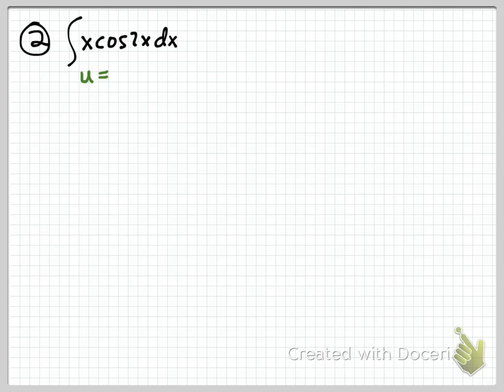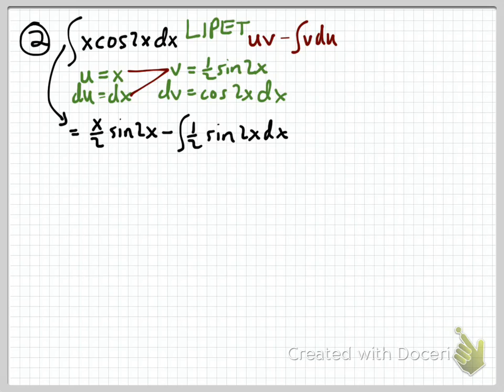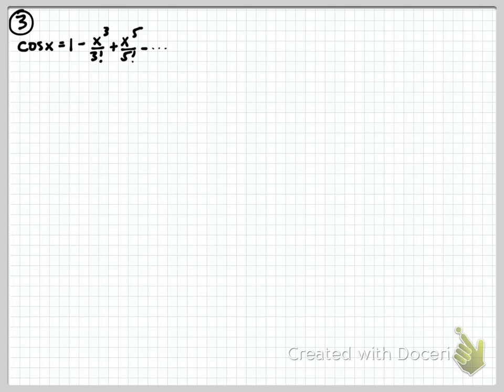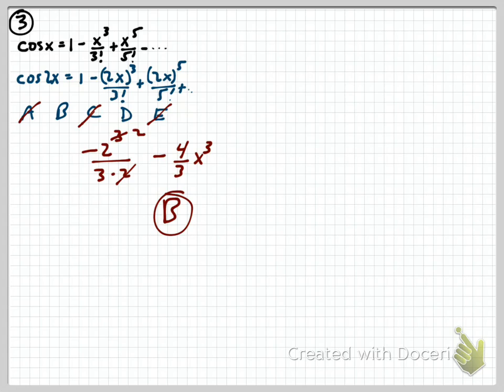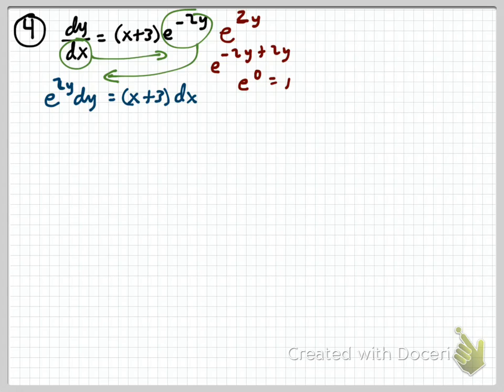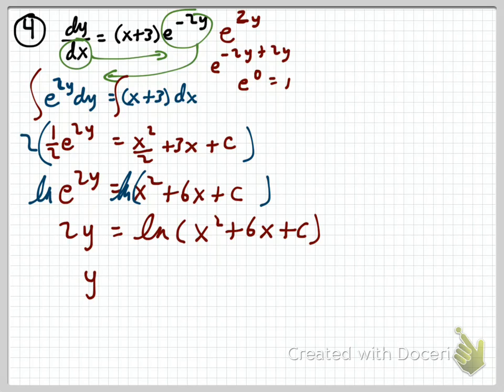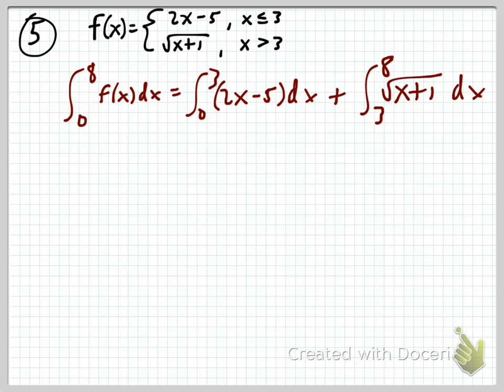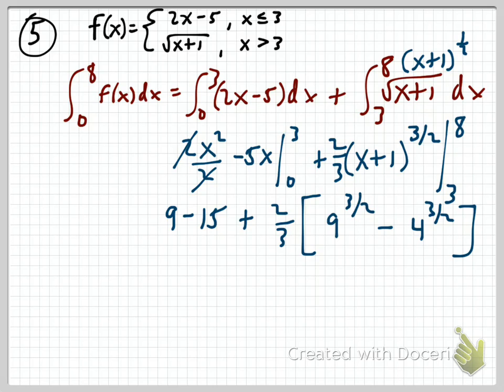AP Placement Calc BC test #1-5